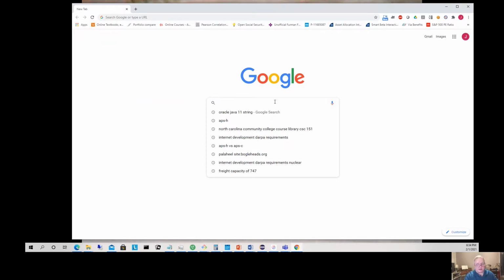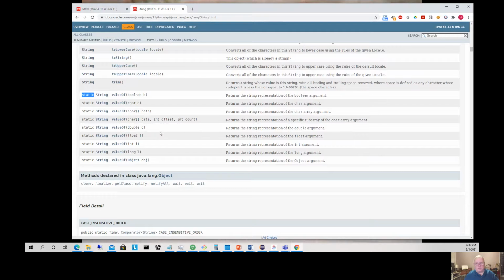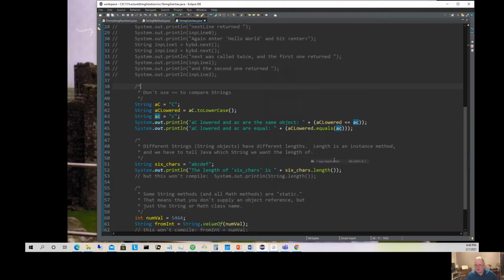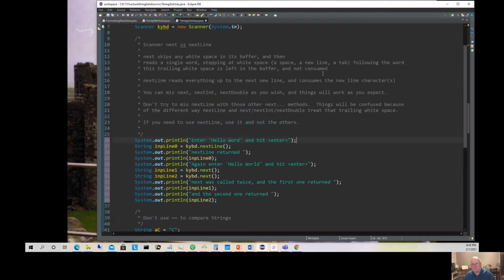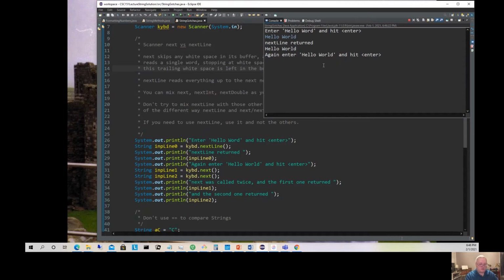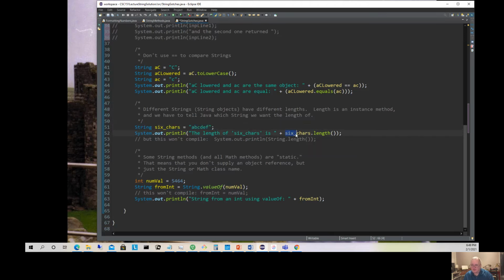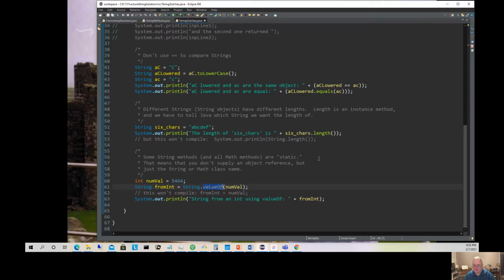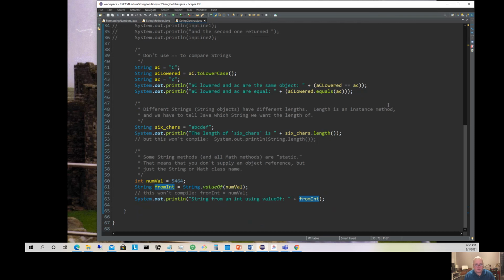StringsLecture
Intro to the Strings lesson and lab